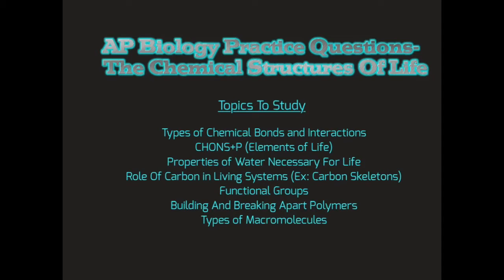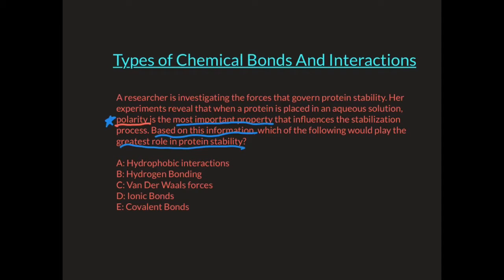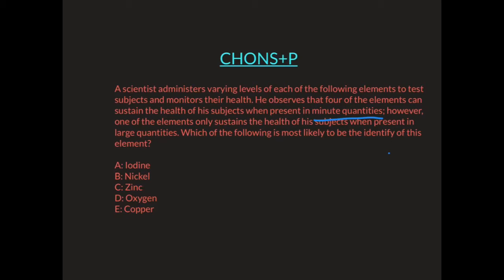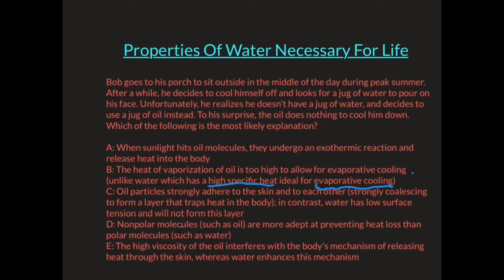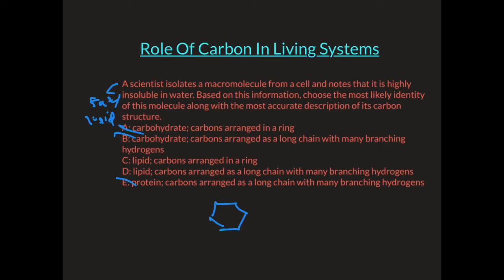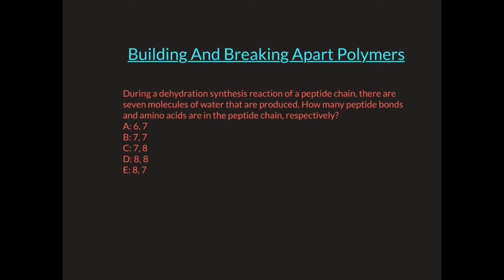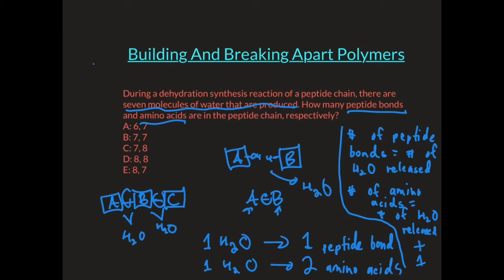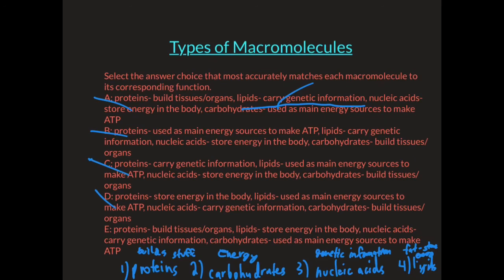AP Biology Practice Questions-The Chemical Structures Of Life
In this video, Jai, one of your fellow peers, goes over practice questions based on the topics listed in The Chemical Structures Of Life video.